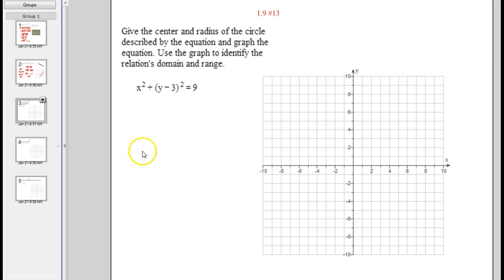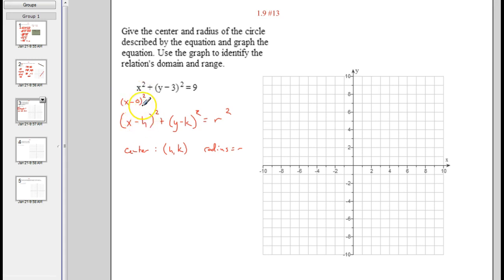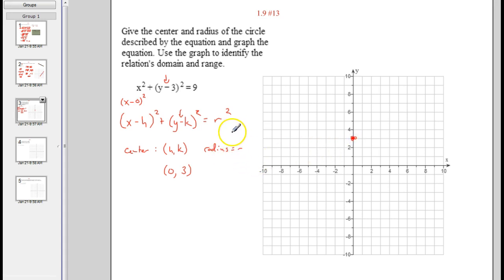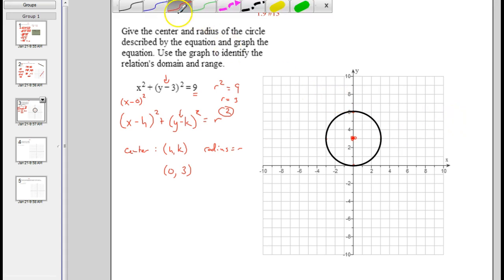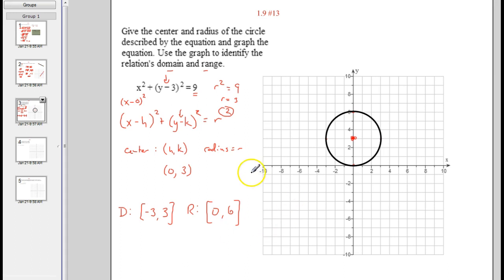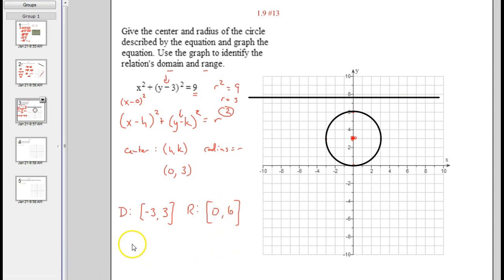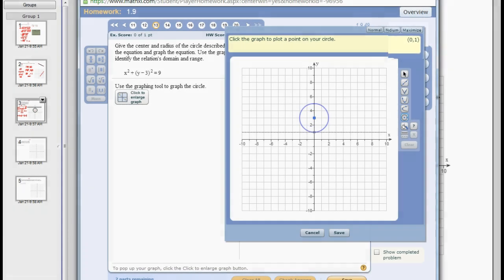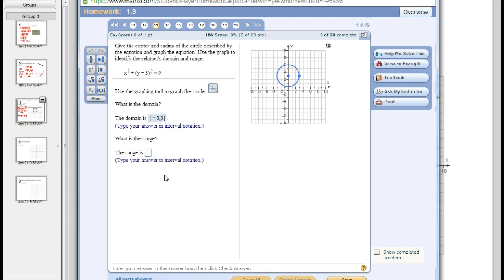171 Homework Example 1.9 #13 z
Graphing a circle in standard form